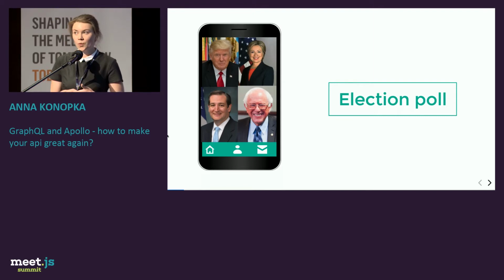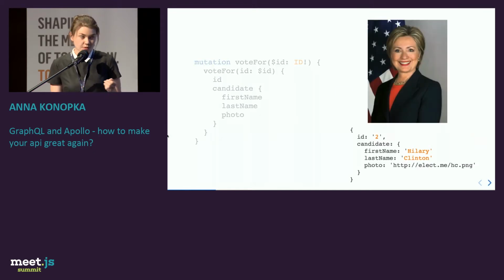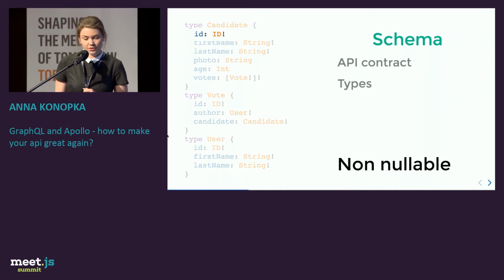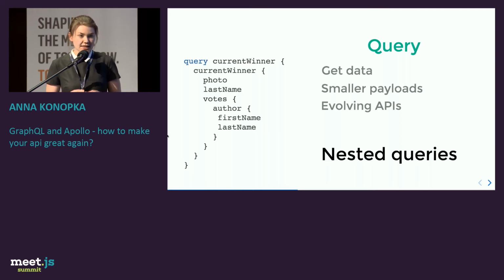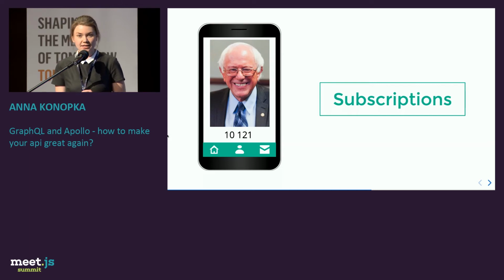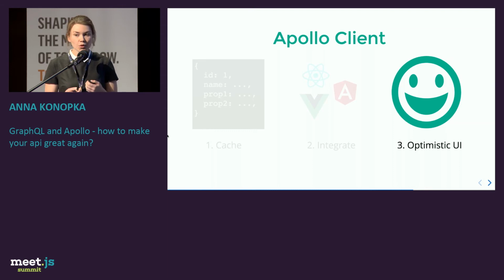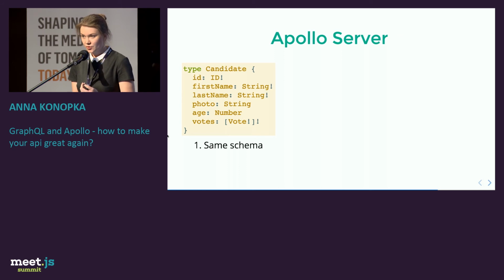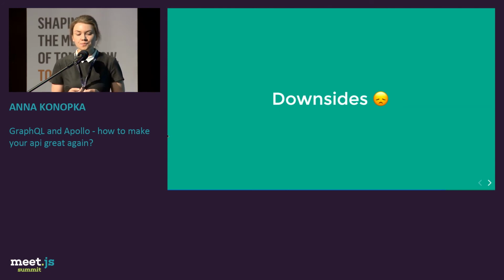Anna Konopka - GraphQL and Apollo - how to make your api great again? - meet.js Summit 2017 Gdańsk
Drowning in a pile of buzzwords, have you ever come across word “GraphQL”? Whether it’s a total unknown for you or you are unsure if you should give it a try or not, it’s a perfect talk for you. I would like to share my hands-on experience of using GraphQL and introduce you to its basic concepts. After this talk, you will know what GraphQL is and when it’s useful. You will be able to tell queries, mutations and subscriptions apart. Additionally, I would like to show how easily you can start with it, using Apollo. Hopefully, my talk will give you knowledge and motivation to give it a shot.